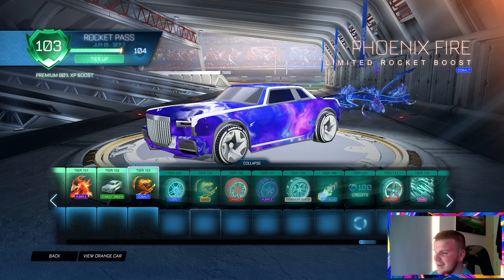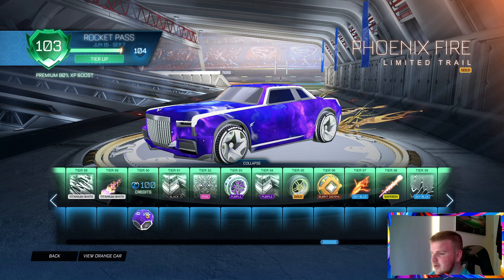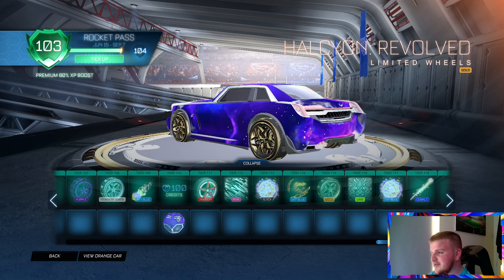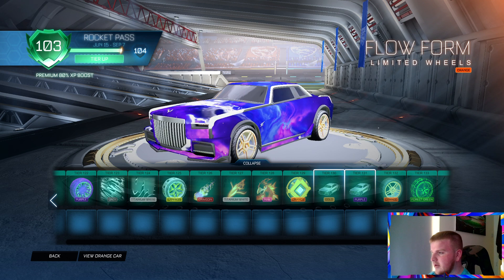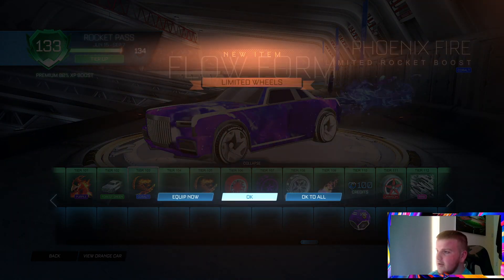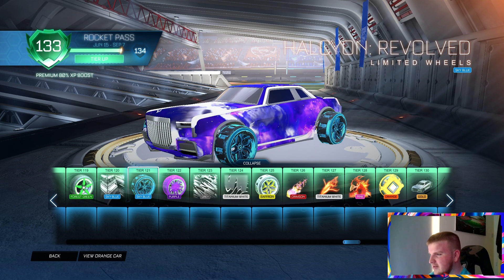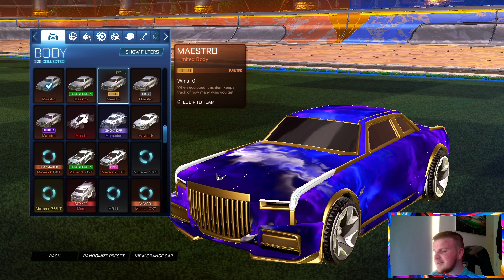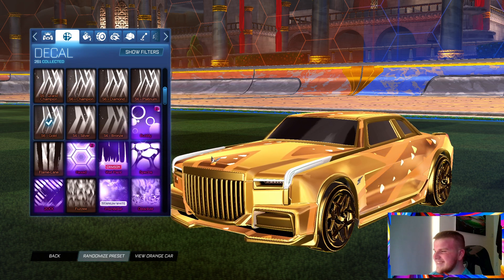I GOT THE *NEW* GOLD PAINTED MAESTRO IN ROCKET LEAGUE SEASON 7!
CHECK OUT OTHER CONTENT ON THE CHANNEL IF YOU ENJOYED THIS ONE!

USE MY SUPPORT A CREATOR CODE IN THE ROCKET LEAGUE + FORTNITE ITEMSHOP: KILLMODZ123456

FEELIN KIND?